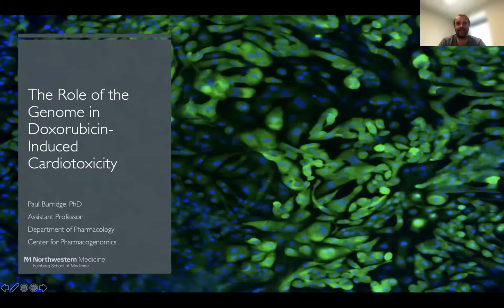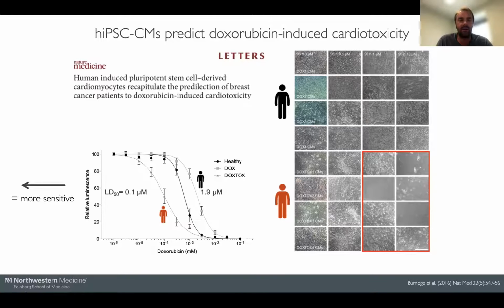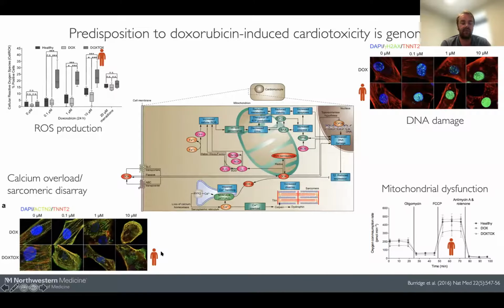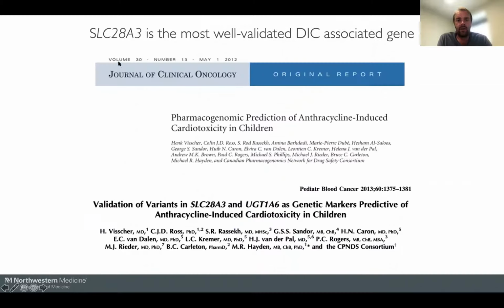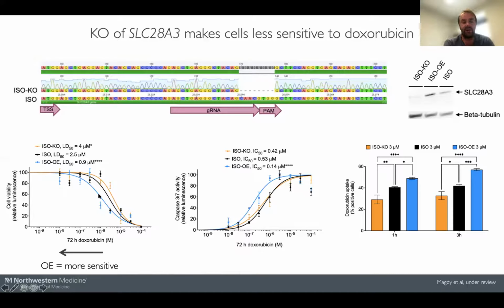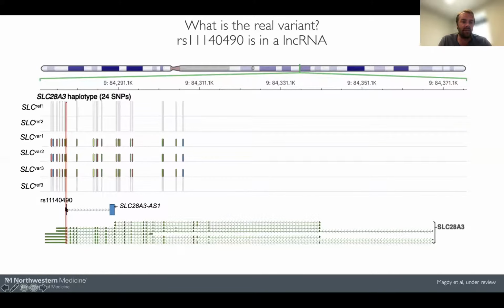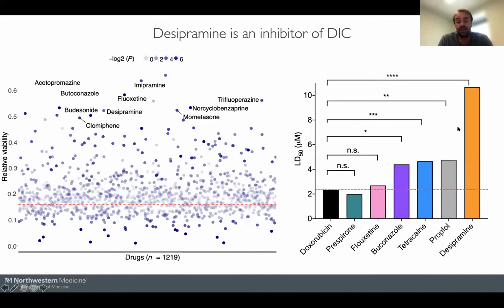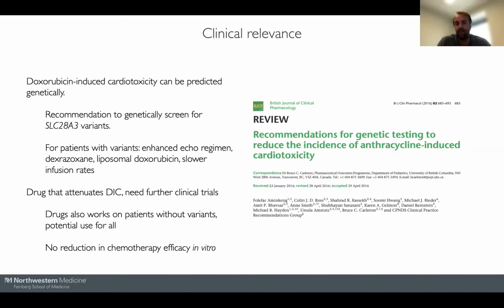The Role of the Genome in Doxorubicin Induced Cardiotoxicity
Paul Burridge